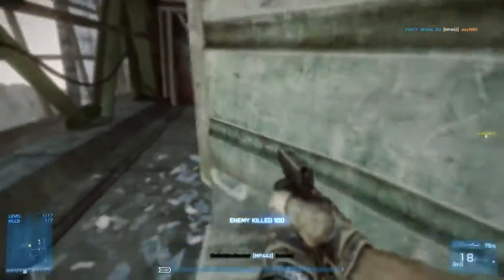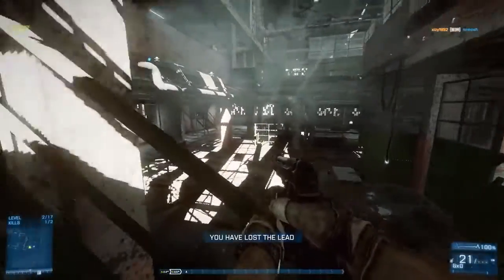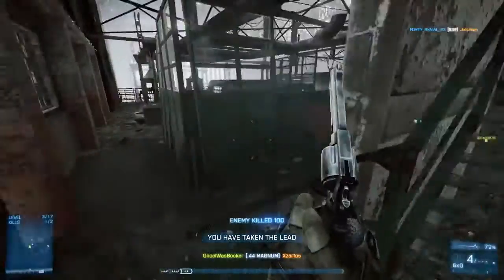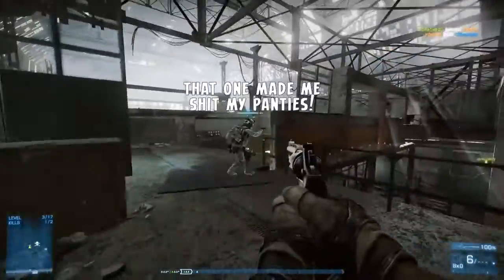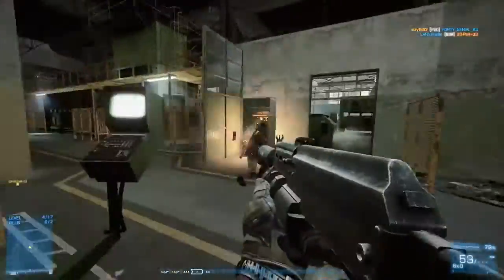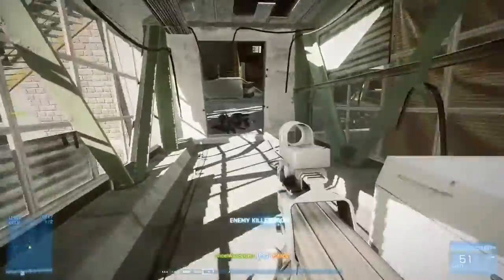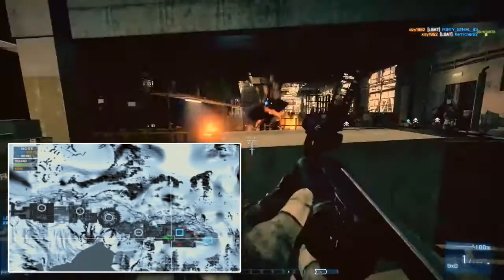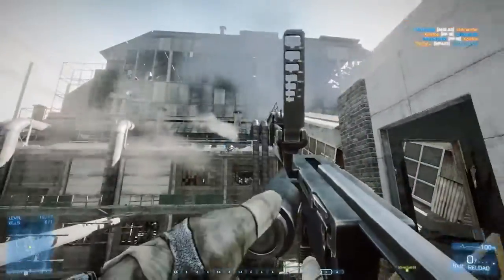MASTER OF GUN! Battlefield 3